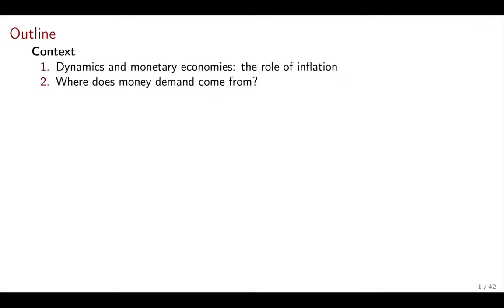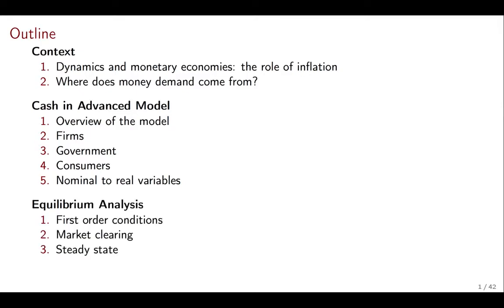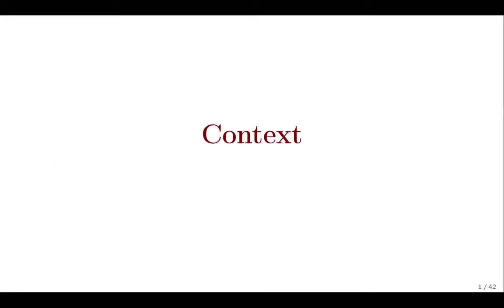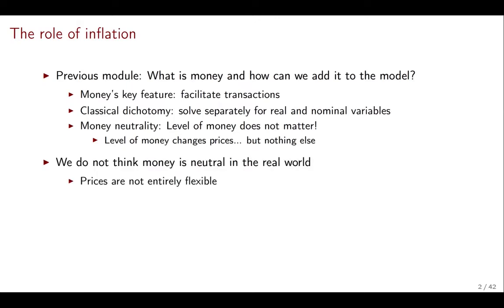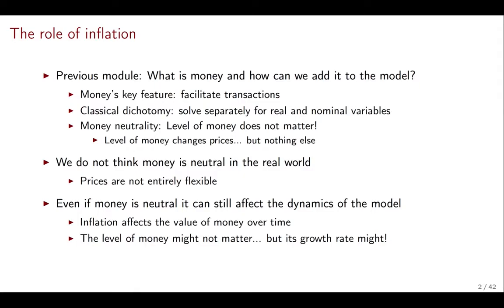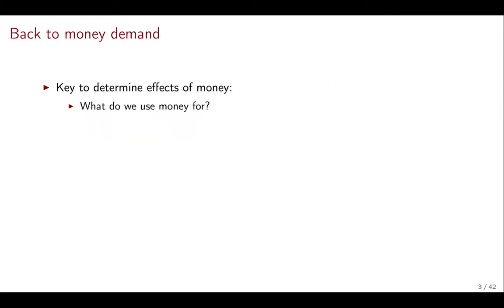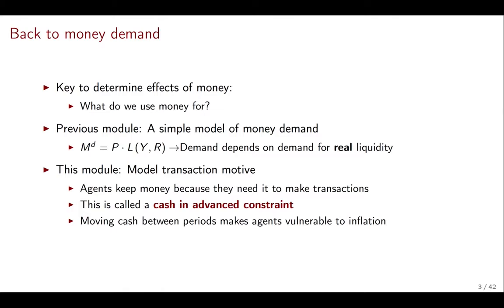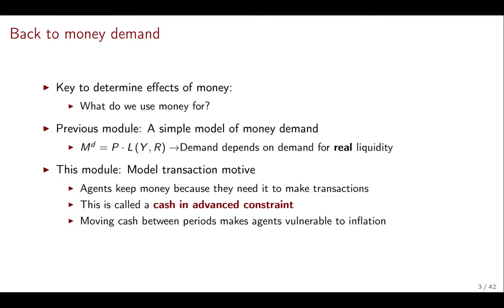ECON 2221 CIA 1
Introduction to the Cash in Advance (CIA) model